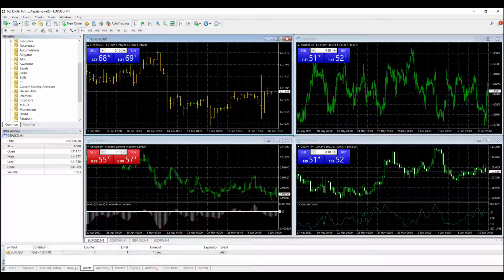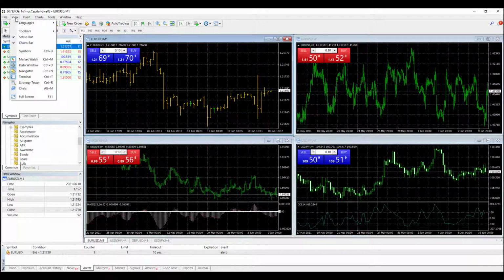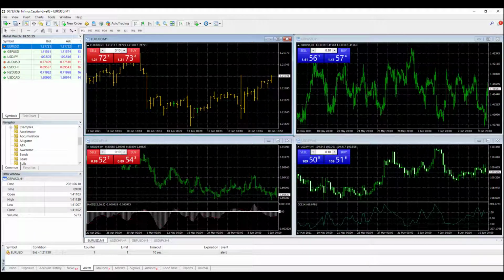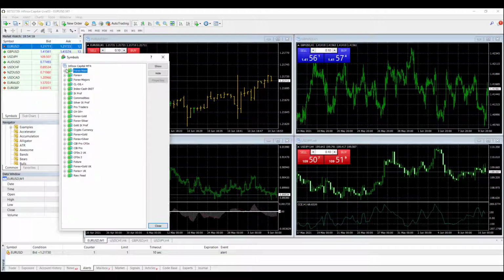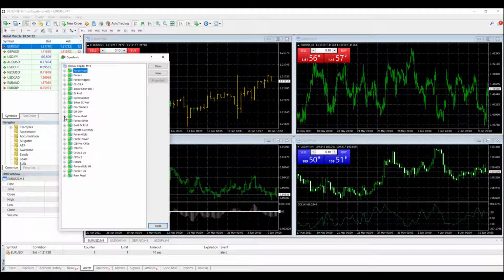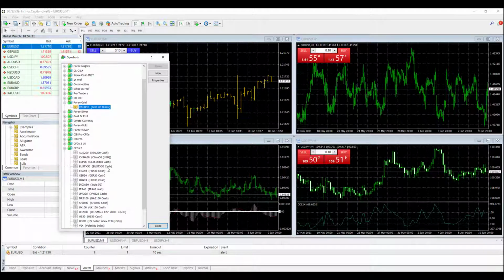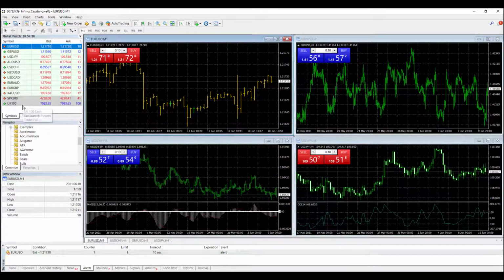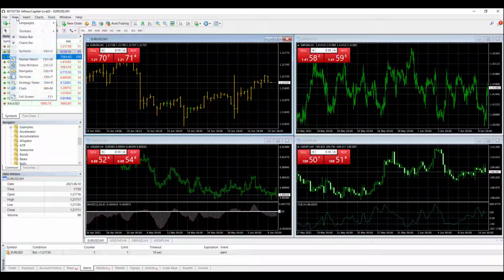MT4 Tutorials: How to open market watch and add different instruments on MT4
Learn how to open market watch and add different instruments on MT4

--- Risk Notice: infinox.co.uk: 68.89% of retail investor accounts lose money.

infinox.com: 82.57% of retail investor accounts lose money when trading CFDs with INFINOX. You should consider whether you understand how CFDs work and whether you can afford to take the high risk of losing your money.